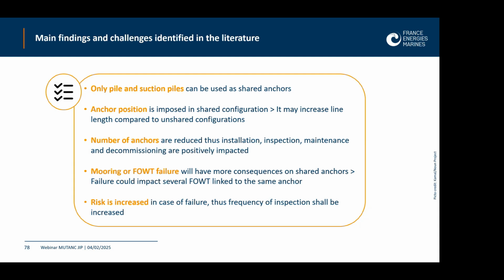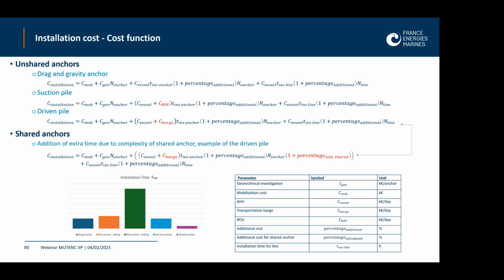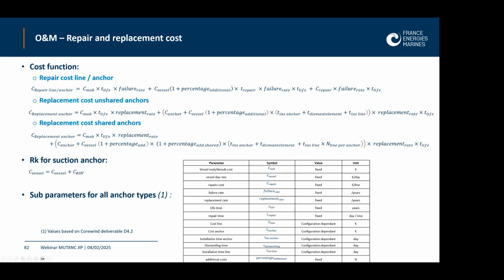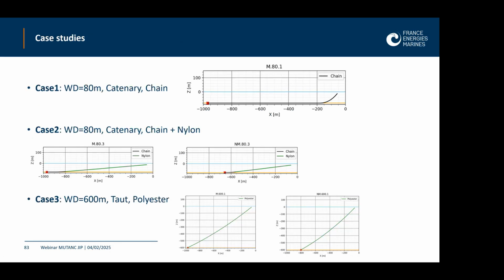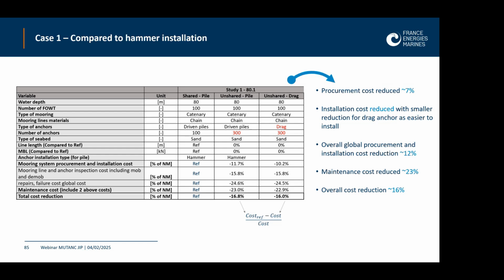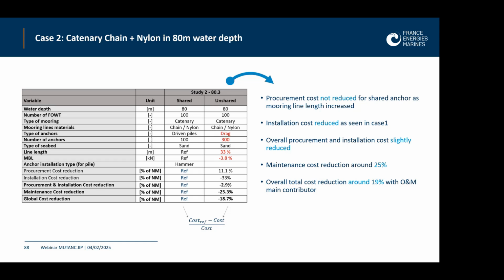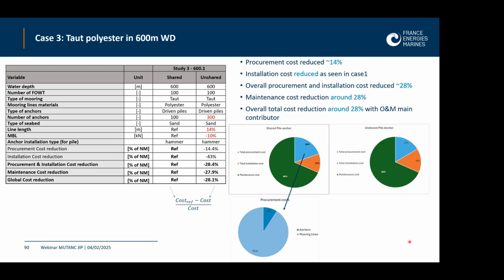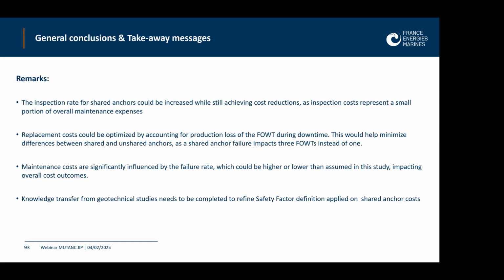Webinar - Potential of shared anchors | Techno-economic analysis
MUTANC Final Webinar
4 February 2025
Caroline Valenchon, Innosea